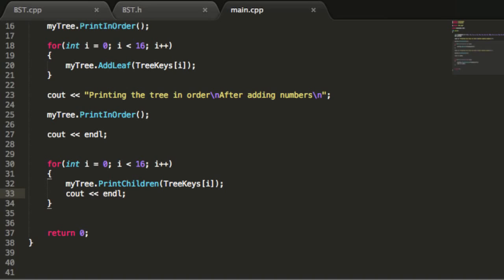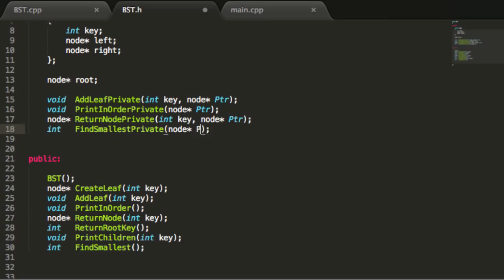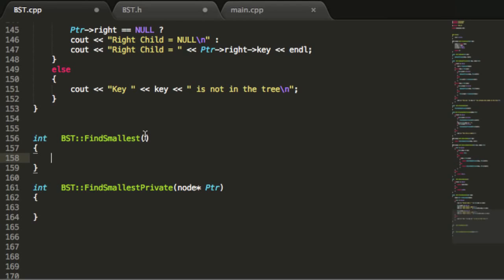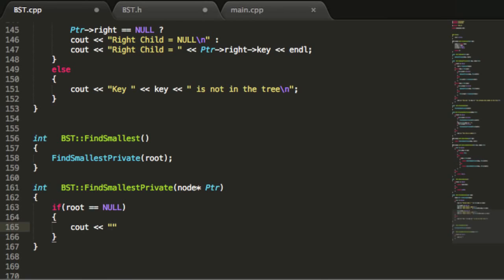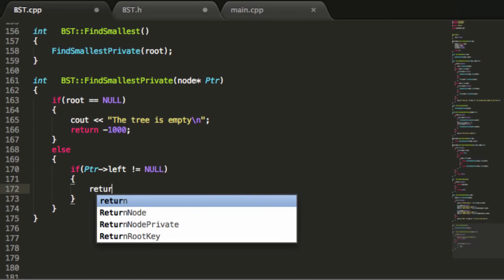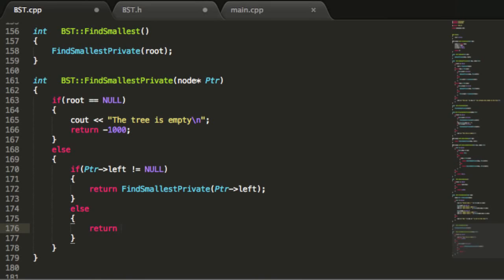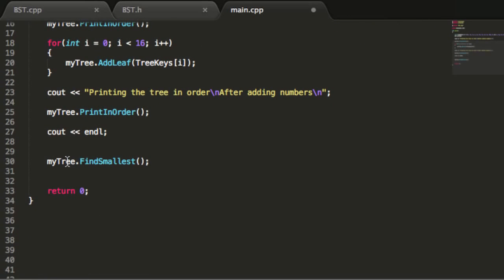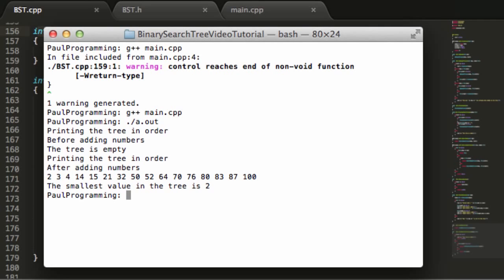Starsports live vedios on ubuntu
Starsports live vedios ob ubuntu